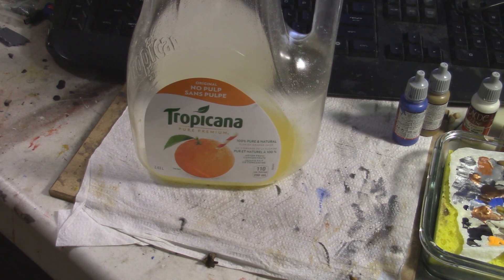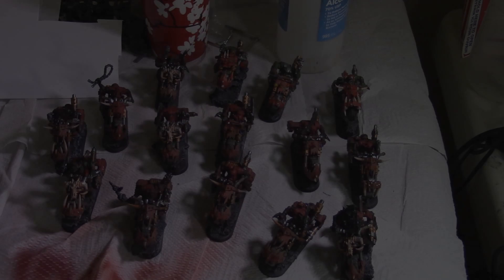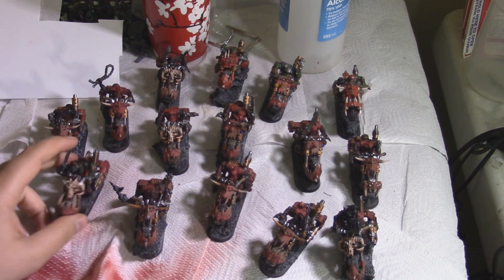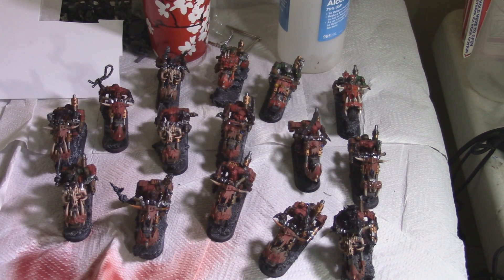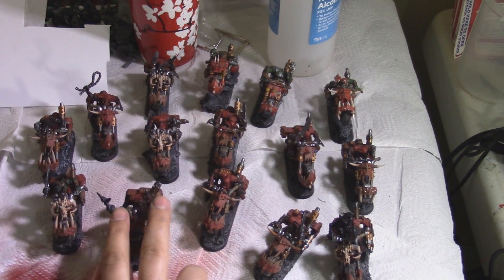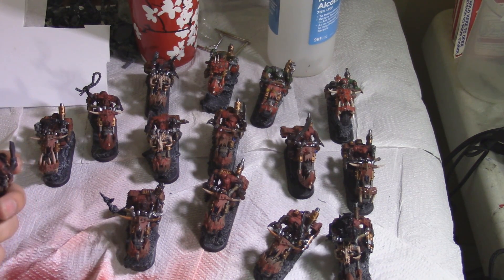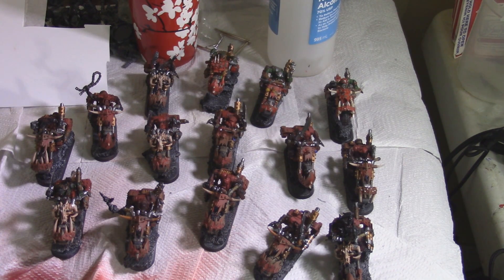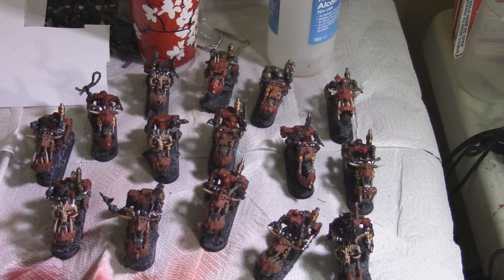Road to mayhem Vlog - Ep. 4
A series following a painting challenge for the month of May.